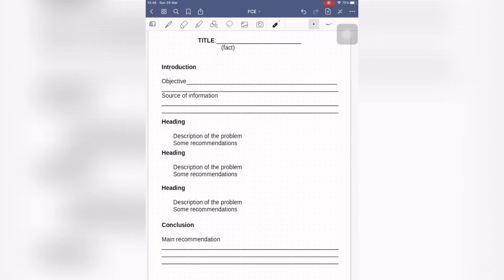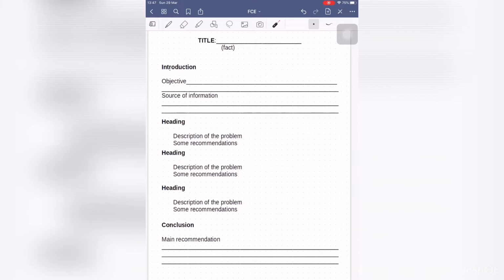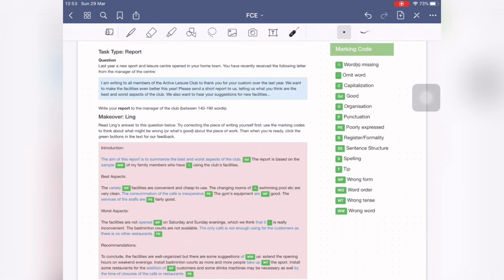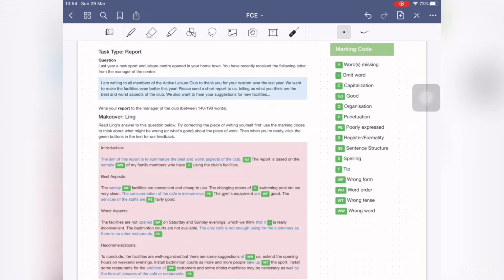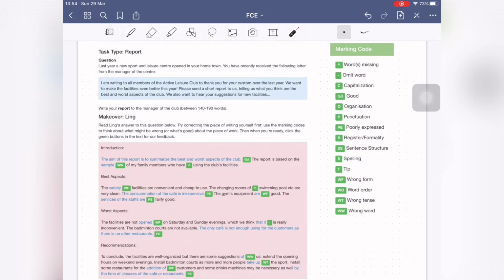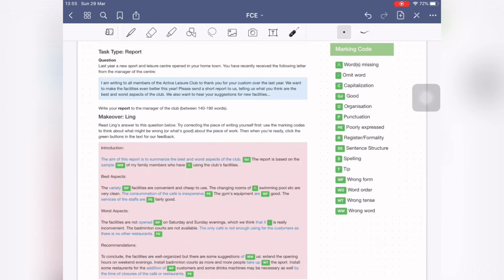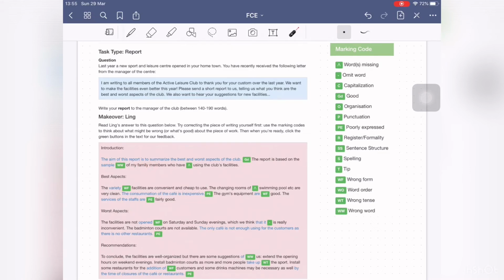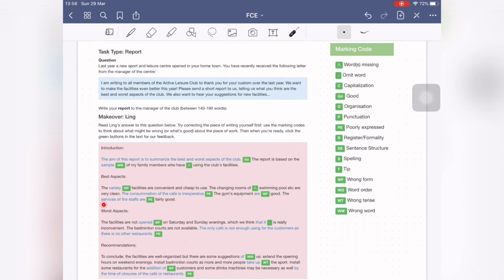Writing a report (FCE)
Here you will find information about how to write a report for the First Certificate in English Exam.